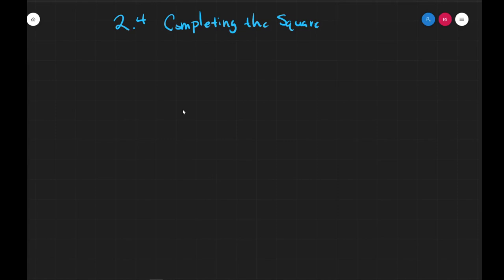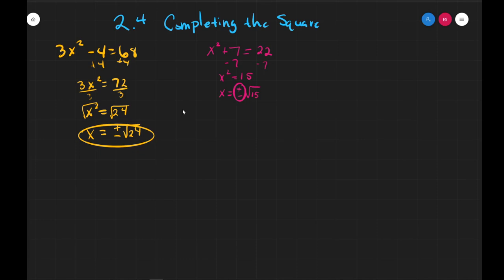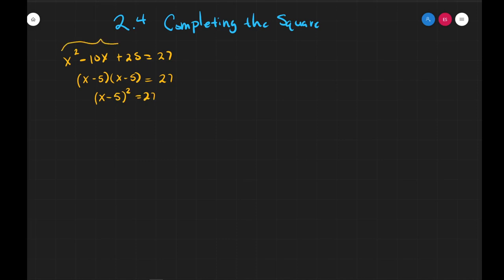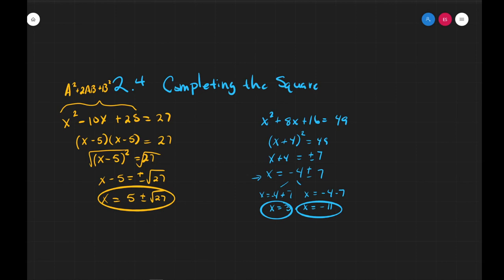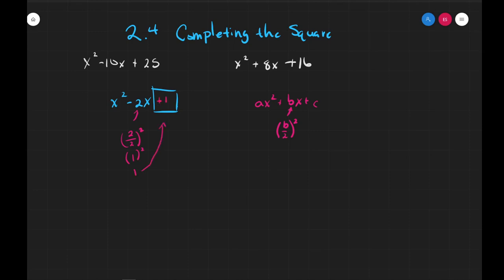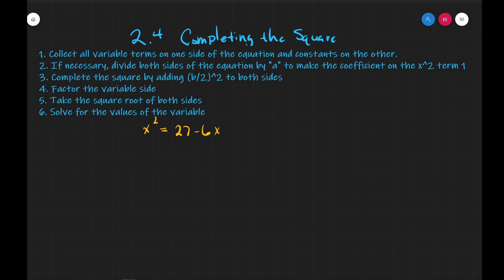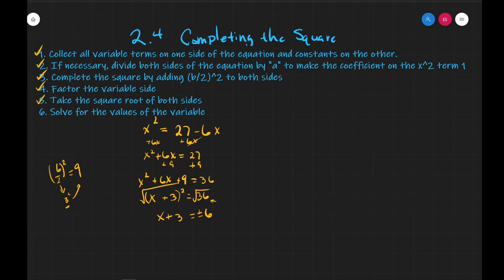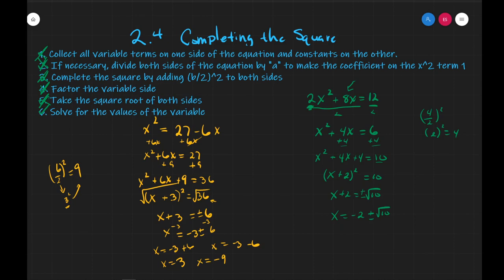2 4 Completing the Square